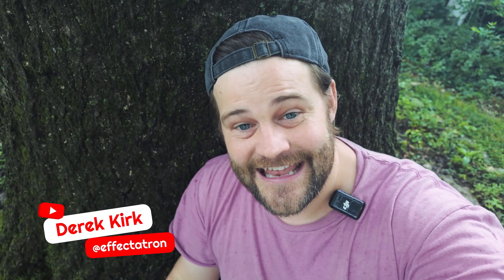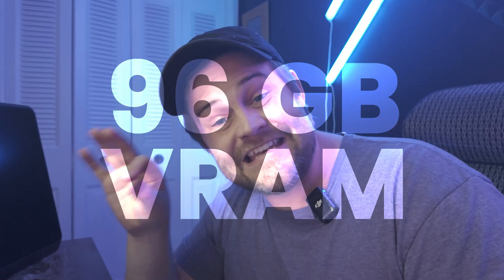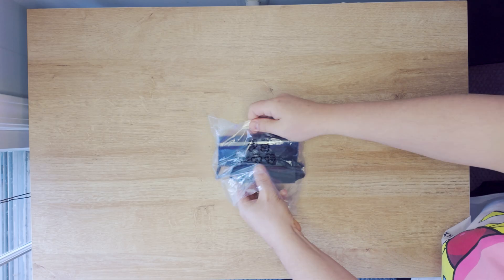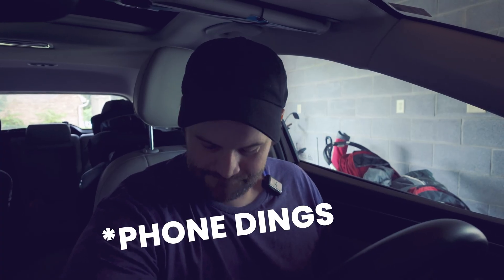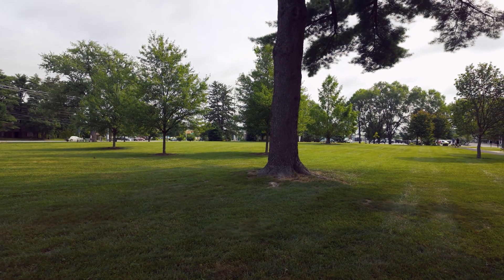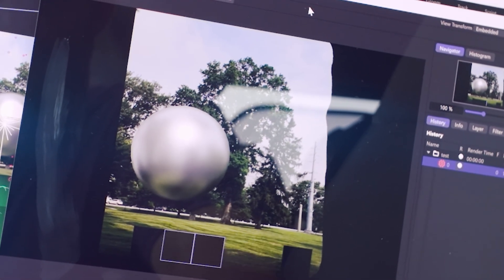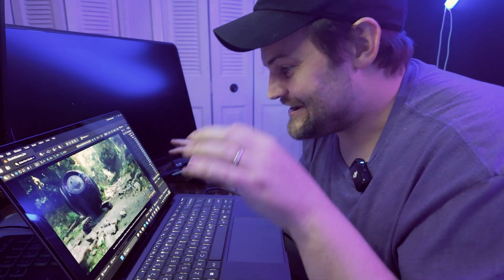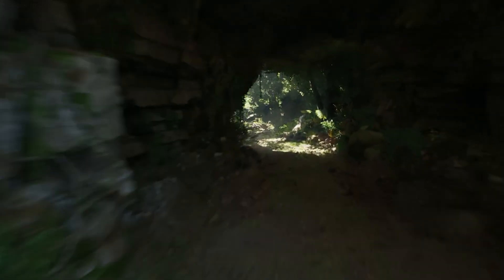The AI PC Revolution is here.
Thank you to @HPInc and @AMD for providing me an HP ZBook Ultra G1A to the test. Spoiler... it passes with flying colors. Neural Chips are insane! 128Gbs of RAM able to allocate up to 96 dedicated to VRAM. AI AMD Ryzen Neural Chipset combines CPU and GPU on one chip for even faster speeds! Handled C4D like a champ and BLEW ME AWAY with it's performance in Unreal Engine 5. Creative workloads with the HP ZBook Ultra G1A with AMD Ryzen AI Max Pro processors are perfect for creators! This tiny machine might put your tower to shame. Incredible for C4D users and even more incredible for Unreal Engine. Motion tracking and Motion Graphics on the go has never been lighter and easier to take with you. @HP